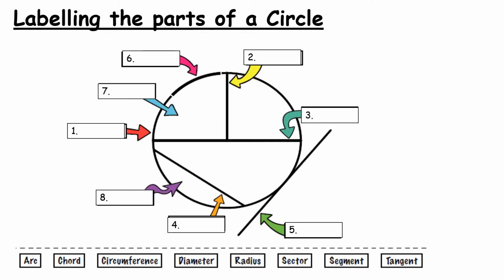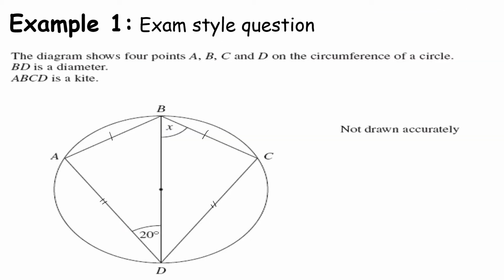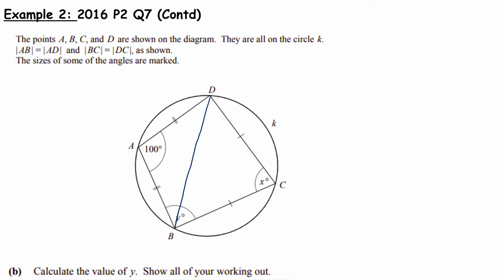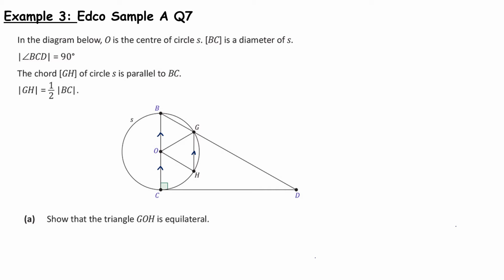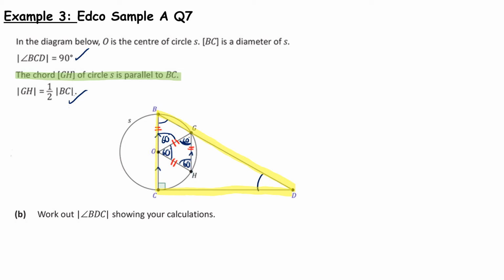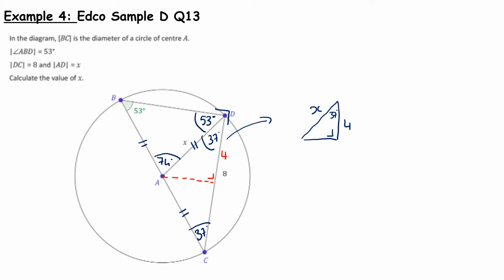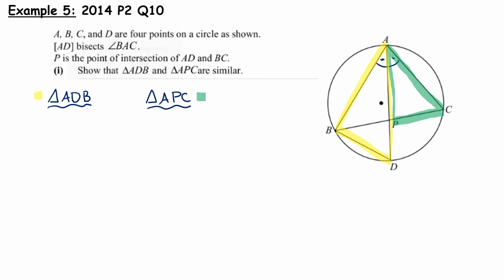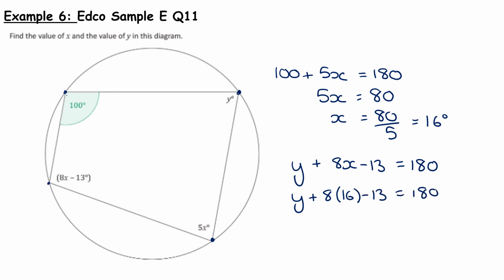JCHL - Circle Theorems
This video will review the Geometry Circle Theorems required for Junior Cycle Higher Level and look at how to work through exam style questions.